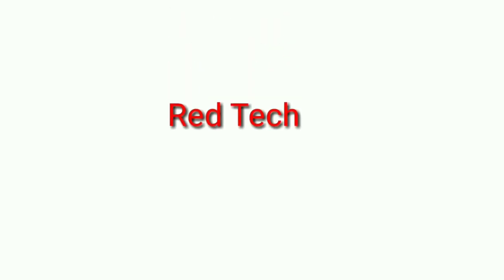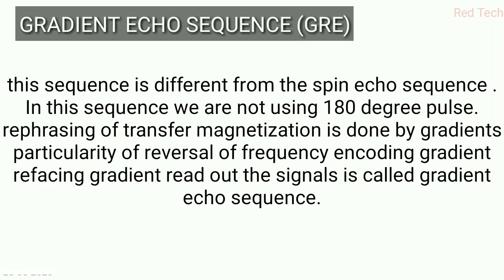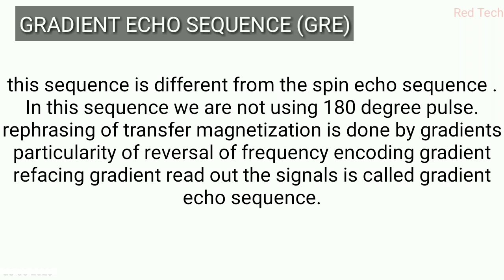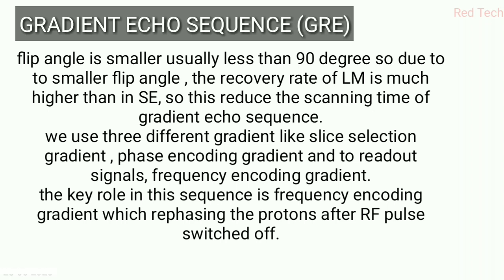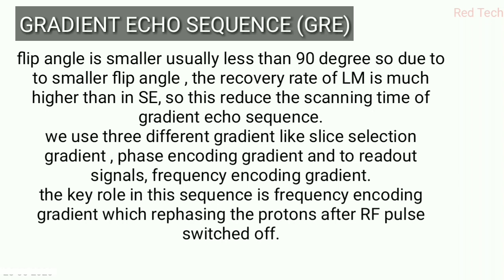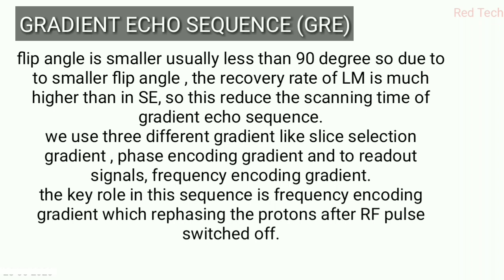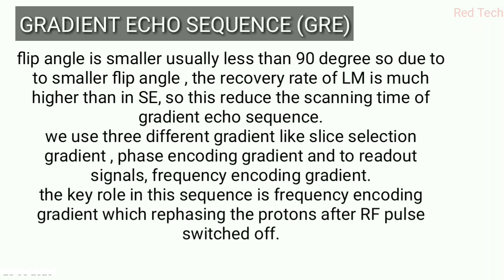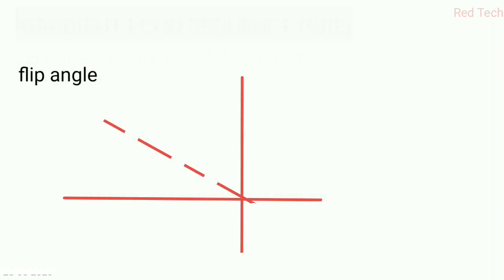MRI || GRADIENT ECHO SEQUENCE || ROLE OF FLIP ANGLE || ENGLISH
This video representation is all about gradient echo sequence (GRE) .
Pls watch the previous video before watching this.